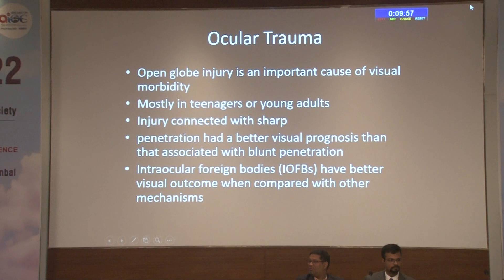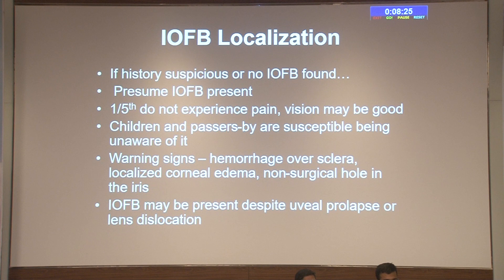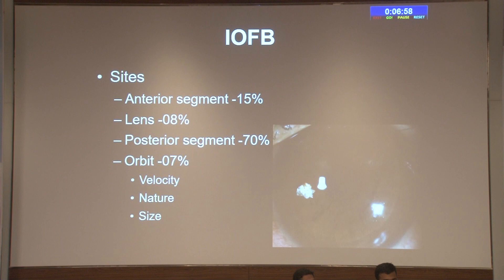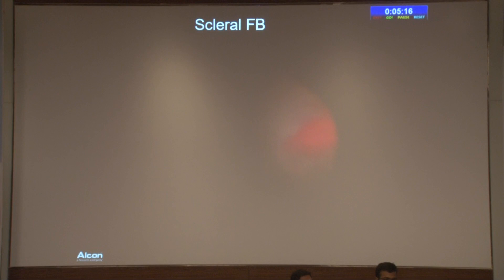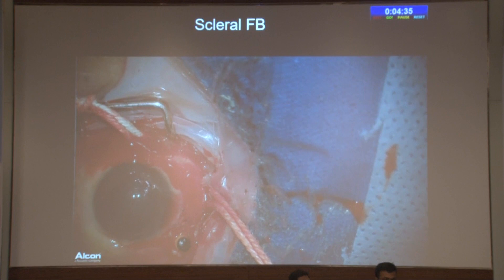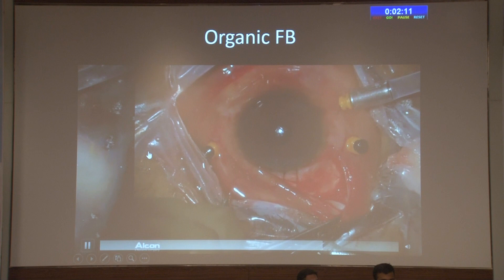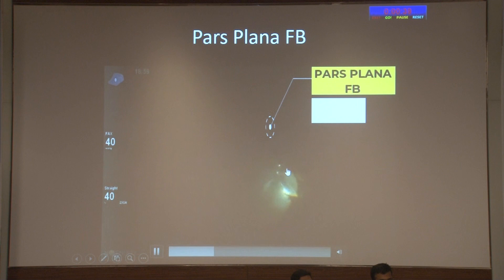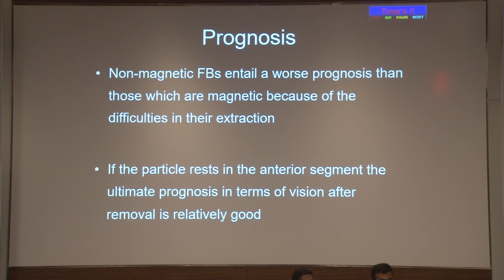AIOC2022 IC310 topic Dr K NARESH BABU Intraocular Foreign body